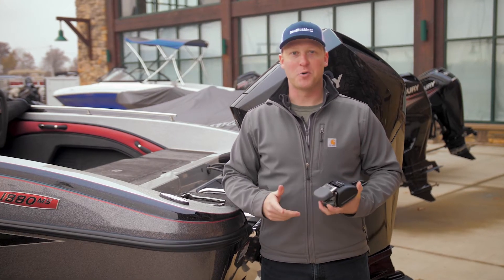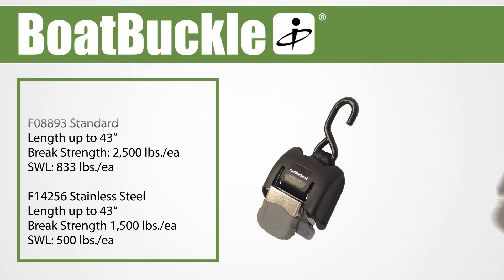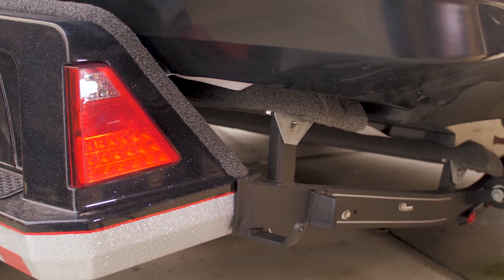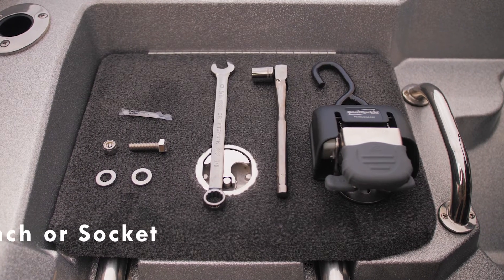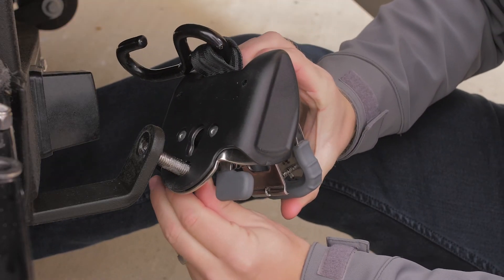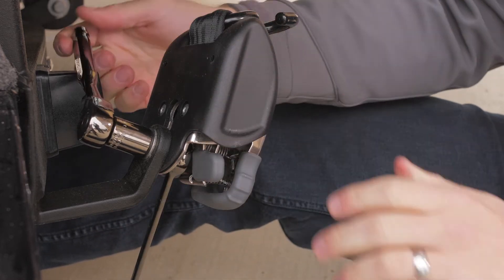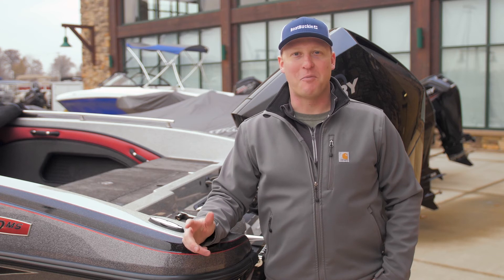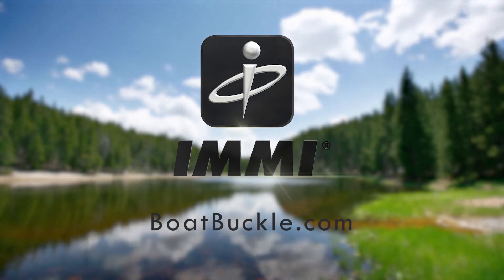IMMI BoatBuckle Installation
It’s easy to see why BoatBuckle is the most popular tie-down system in the industry. Installation is quick and easy and there are no tangled straps to fuss with or lose. Keep more of your spare time and still keep your boat secure. With BoatBuckle by IMMI, you truly just hook, ratchet, and go!
Retractable transom tie-down system for boats; stainless steel for brackish or saltwater environments
Each buckle has 1,500-pound breaking strength and 500 pounds safe working load
Buckle automatically retracts to hold the boat snug to the trailer
Permanent one-bolt installation; 2-inch seat belt quality polyester web
Self-ratcheting; simple, one-hand operation